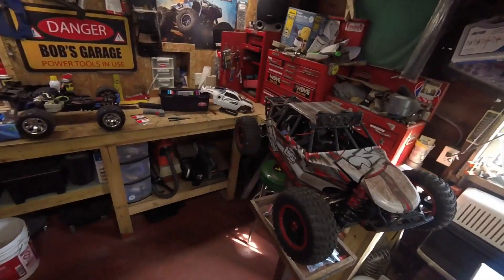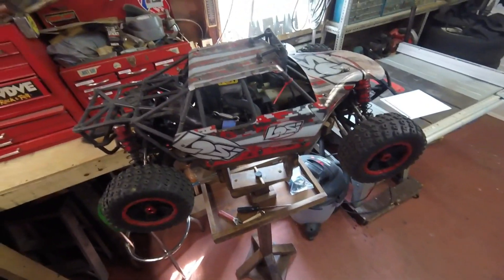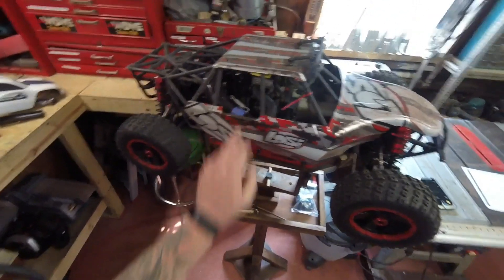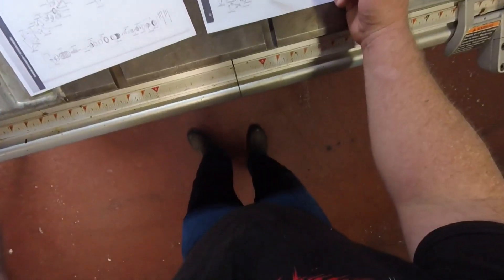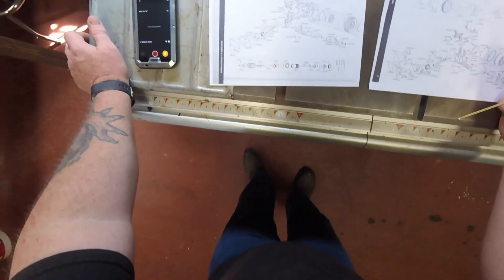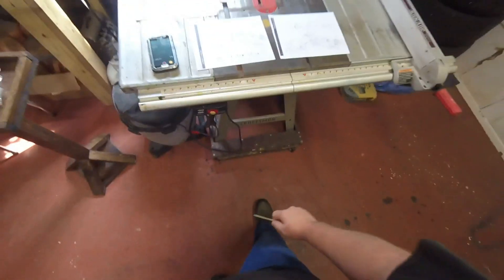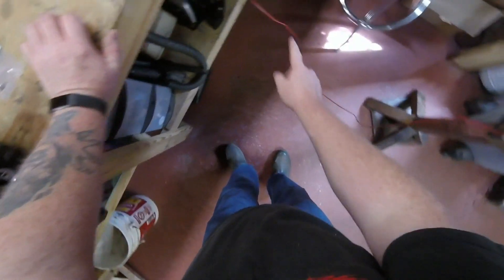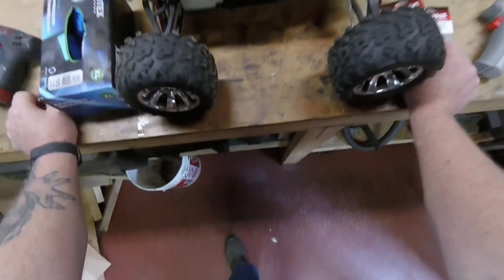Looking At My RC Trucks For Broken Parts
This is how I get the part numbers for my rc trucks...